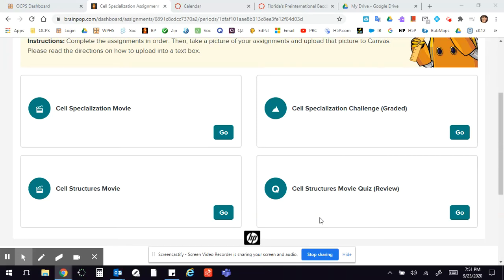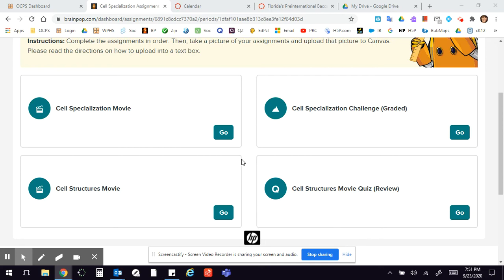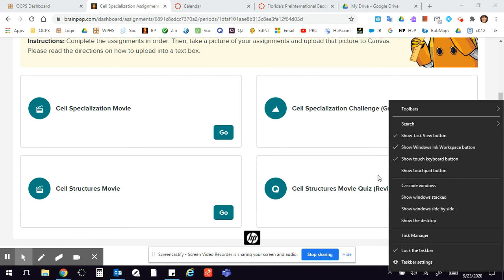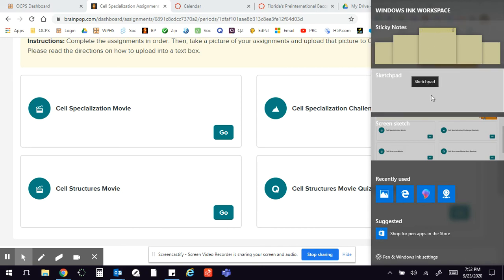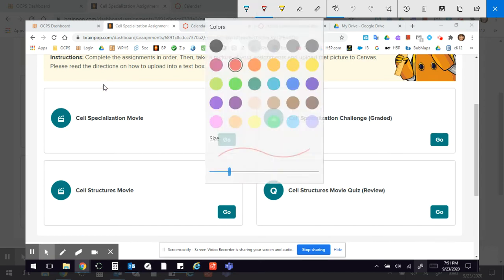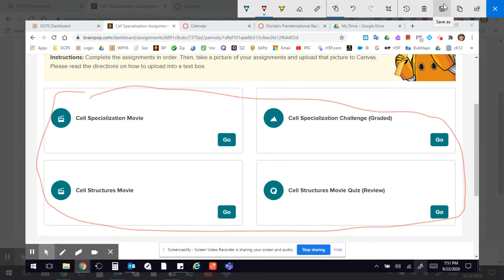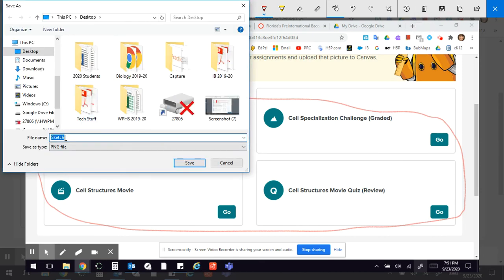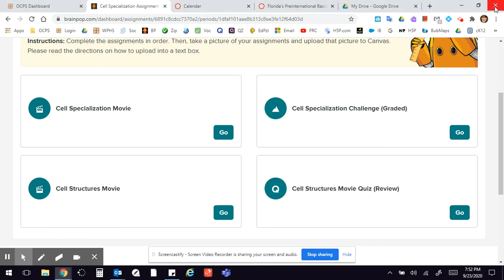Using Windows Ink for a Screen shot